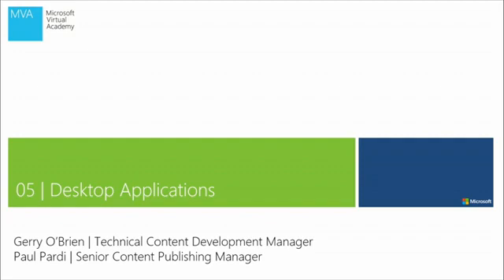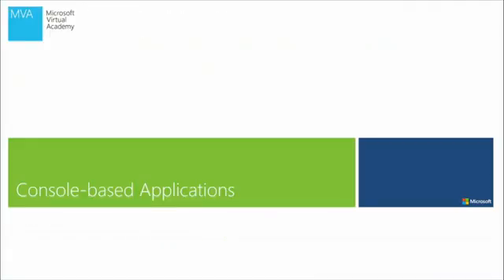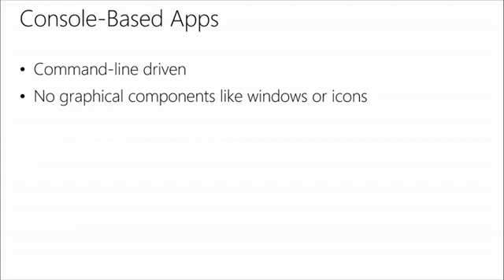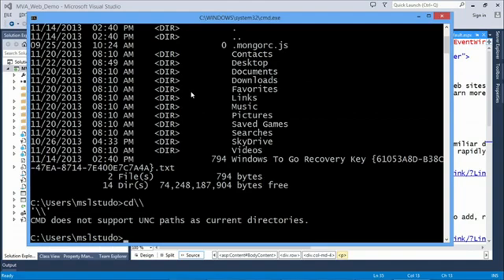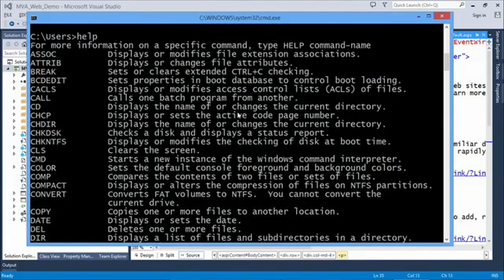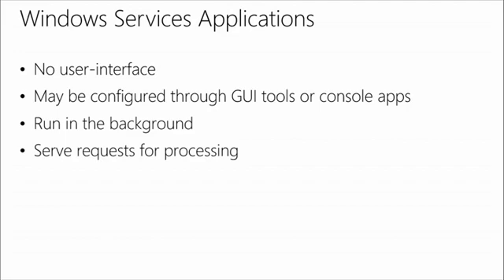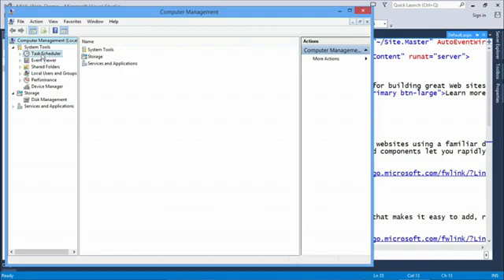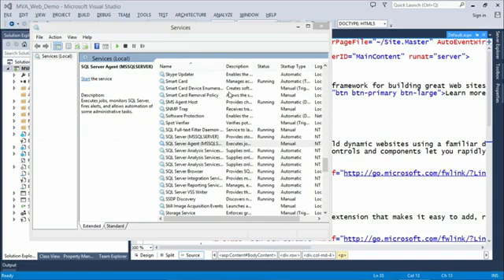Software Development Fundamentals - MTA - 5